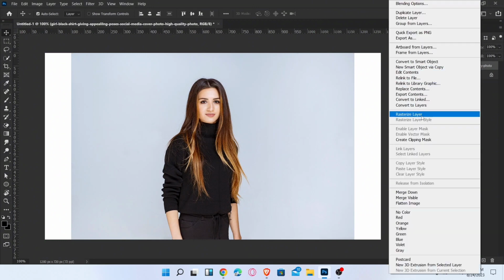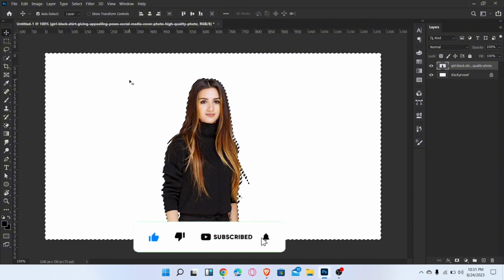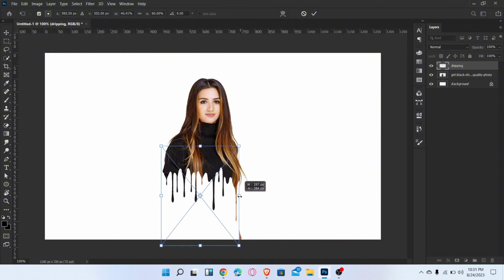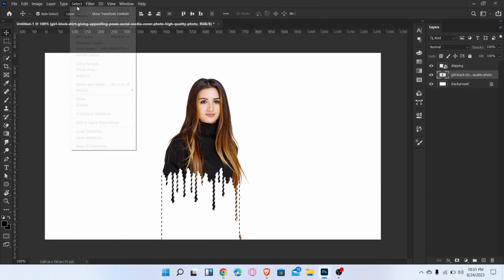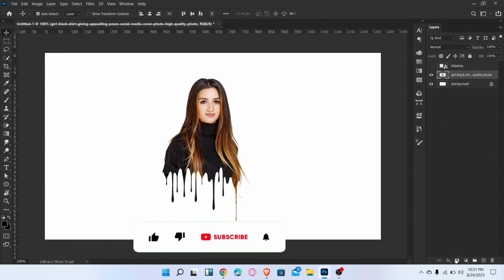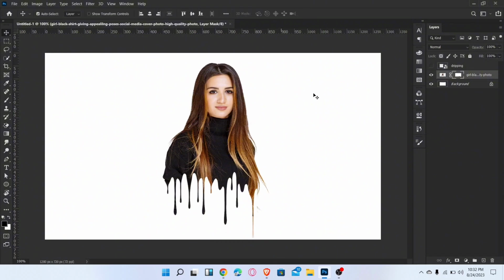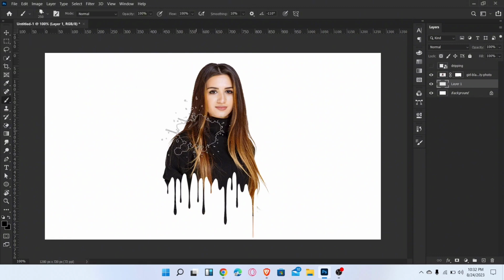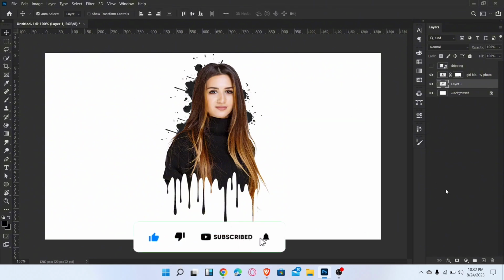How to Create Dripping Effect in Photoshop | Photoshop Manipulation Tutorial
In this tutorial, you’ll learn how to create a Dripping Effect in Photoshop step by step. 🎨 This popular photo manipulation technique adds a creative liquid-style effect to your portraits or objects, making them look unique and eye-catching.

✨ What you’ll learn in this Photoshop tutorial:

How to create dripping shapes in Photoshop

Step-by-step photo manipulation process

Blending techniques for a smooth dripping effect

Creative Photoshop design ideas for beginners

👉 Follow along and add this amazing effect to your photos today!